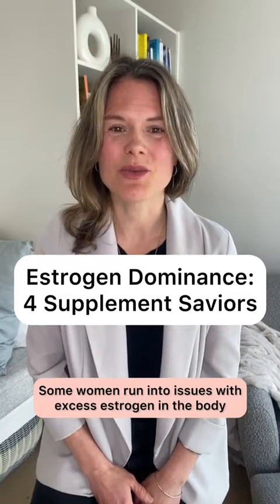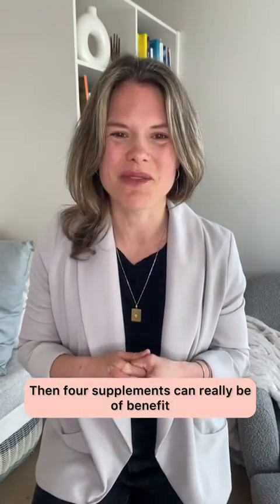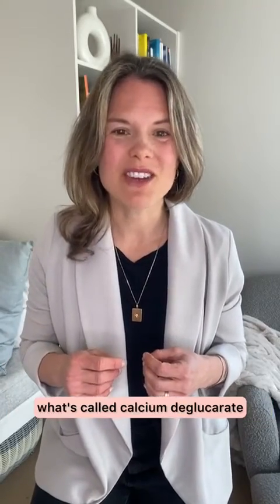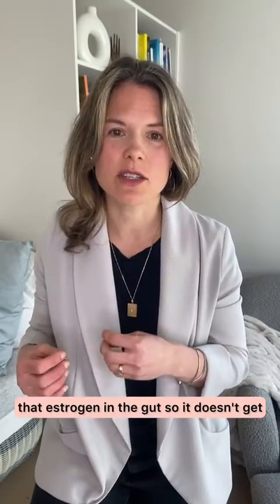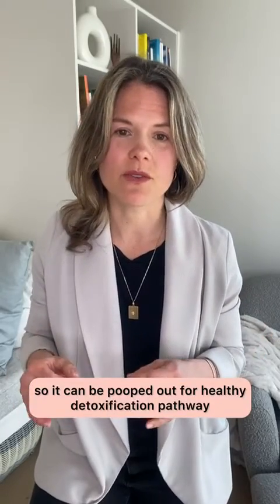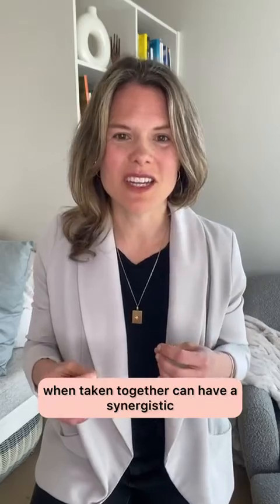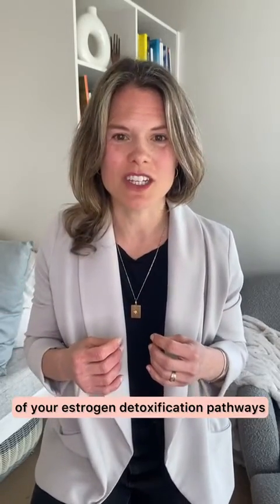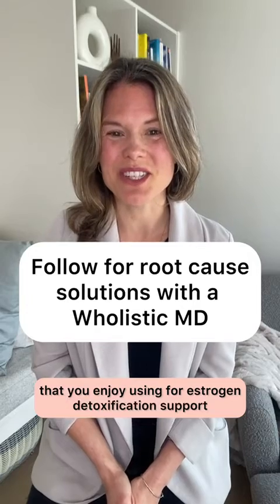Have issues with excess estrogen? 4 Supplements that can help women!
𝙀𝙨𝙩𝙧𝙤𝙜𝙚𝙣 𝘿𝙤𝙢𝙞𝙣𝙖𝙣𝙘𝙚: 4 𝙎𝙪𝙥𝙥𝙡𝙚𝙢𝙚𝙣𝙩 𝙎𝙖𝙫𝙞𝙤𝙪𝙧𝙨! Wondering if you have issues with excess estrogen?

😧Signs of potential excess estrogen (also known as estrogen dominance) may include:
✔️Breast tenderness
✔️Headaches
✔️Weight gain
✔️Light or heavy menstrual bleeding
✔️Worsening of premenstrual syndrome (PMS)
✔️Fibrocystic lumps in the breasts
✔️Fibroids (noncancerous uterine tumors)
✔️Fatigue
✔️Decreased sex drive
✔️Feelings of depression or anxiety
✔️Hormone sensitive cancers (e.g. breast, ovarian, uterine)

🔥Supplements can be your secret weapon for estrogen detox support! 💥

Uncover the powerhouses like Chlorella, Calcium-D-Glucarate, Herbal Bitters, and Probiotics that supercharge your detox pathways.

💪 Share your go-to detox supplement or question below and let's amp up our wellness game together!

To your BEST health,

🩺 Dr. Patricia Mills, Wholistic MD⁠
Specialist in Physical Medicine & Rehabilitation
Practicing Functional Medicine

PS: Ready to learn more about naturally supporting estrogen detoxification? Join me as I share more expert tips in my Youtube video 'Optimizing Estrogen Detox for Hormone Health.'